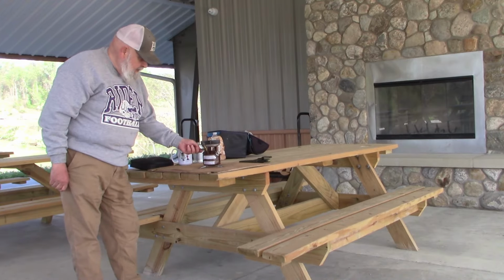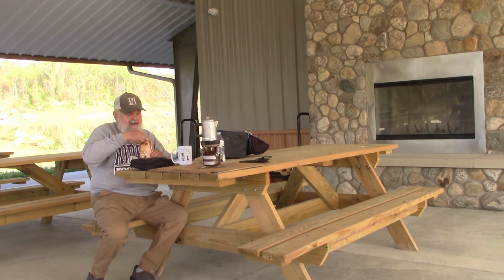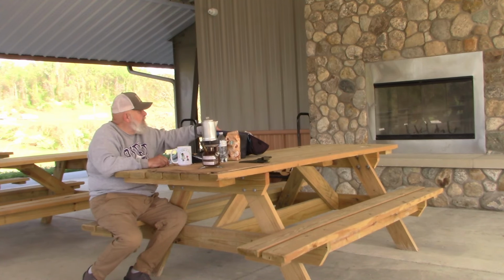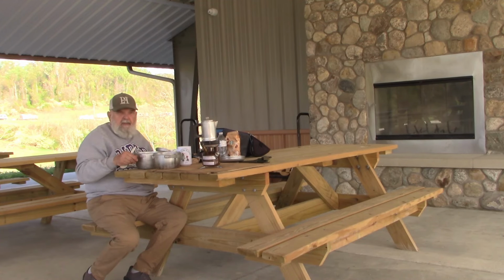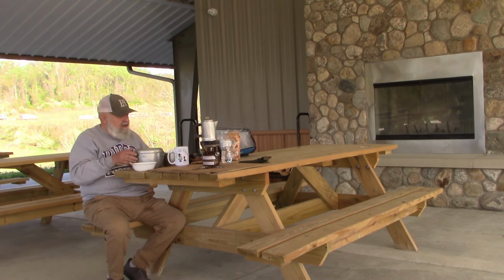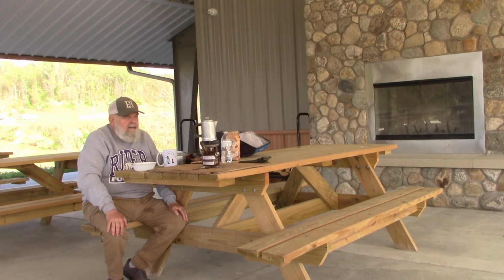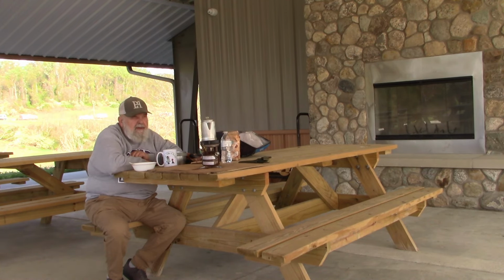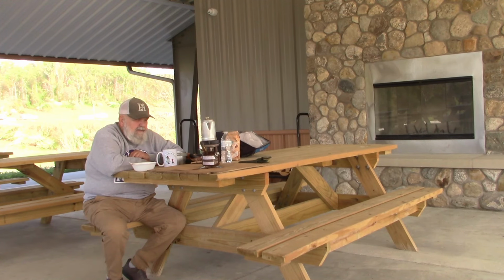Lost footage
I apologize in advance for this one...   But it just had to be done...haha
I should have know...  Before I even started setting up I spilled water in my lap.. knocked the coffee pot off the table and almost knocked the stove over.   But I didn't let that stop me ...hahaha